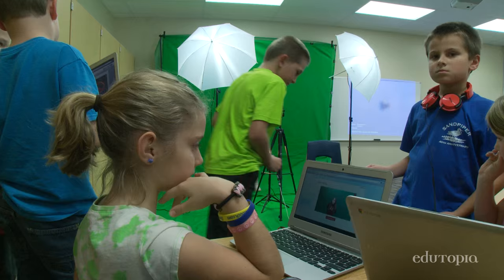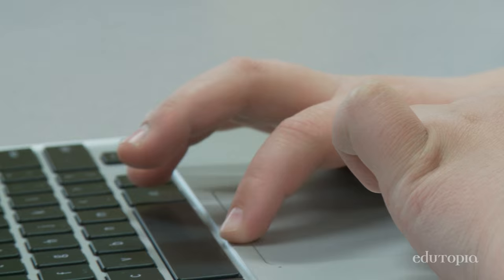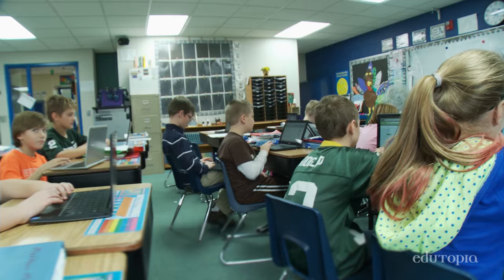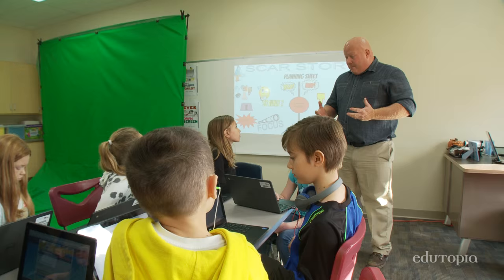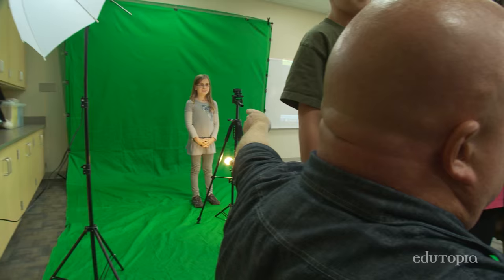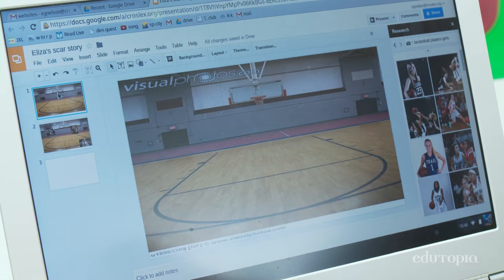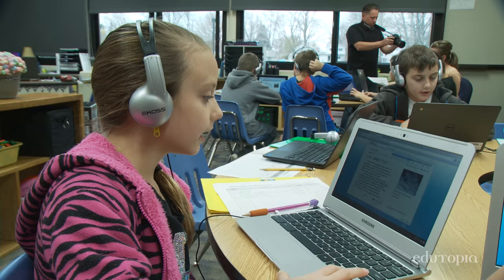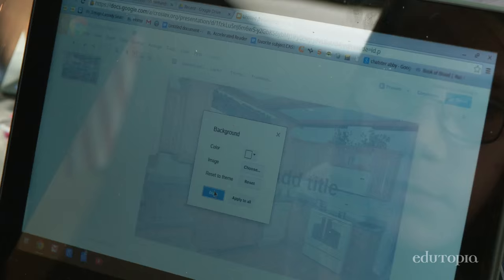Tech Literacy: Exploring Tools Through Content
Teaching technology at Meyer Elementary School goes beyond showing kids how to use email and apps. Integrating technology with other content demonstrates how students can apply it to real-world, relevant situations.

Meyer Elementary School
GRADES K-4 | LEXINGTON, MI